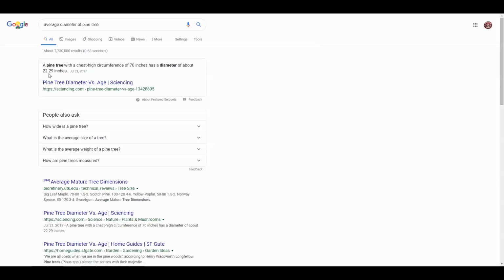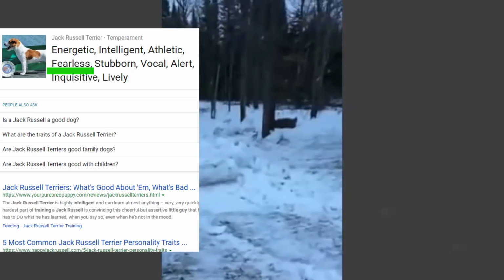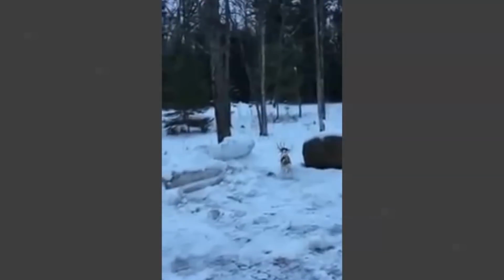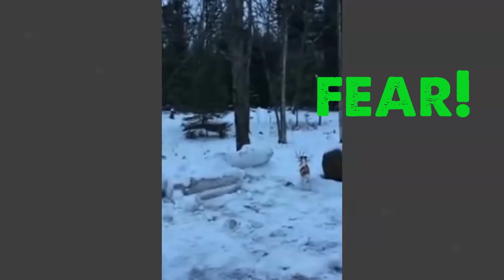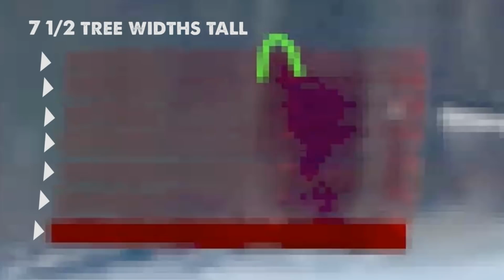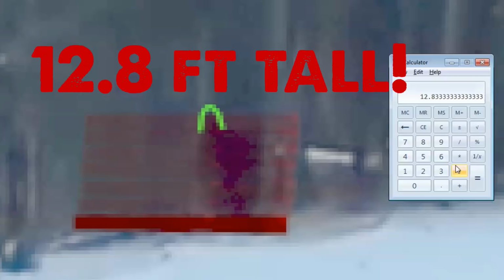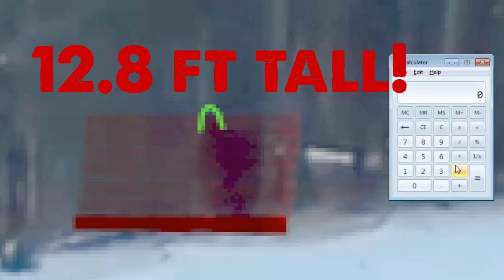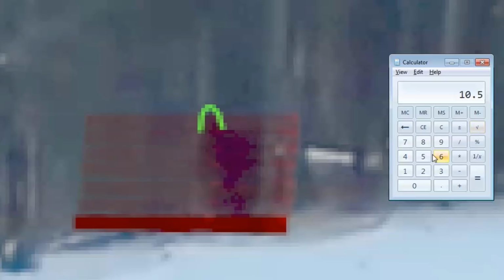Christmas Bigfoot Giant - 13 ft Tall???!!!! (ThinkerThunker)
I did a measurement for the Christmas Bigfoot video. At the very least, even if it's a guy in a monkey suit ... is this thing a giant? You decide!

★MORE THINKERTHUNKER RESOURCES★
➤ Share a Video or Audio File or Your Story with Me